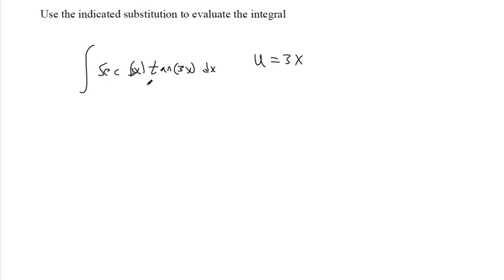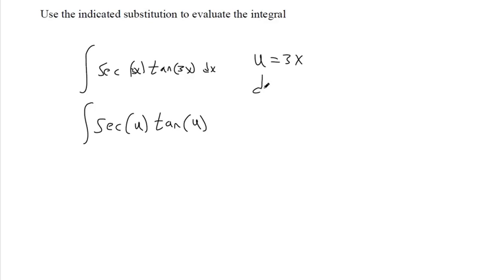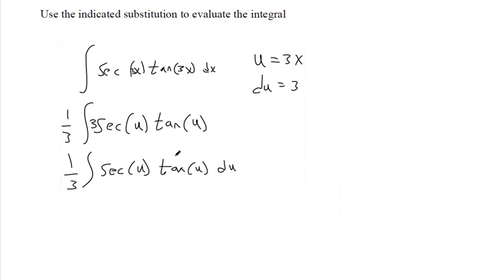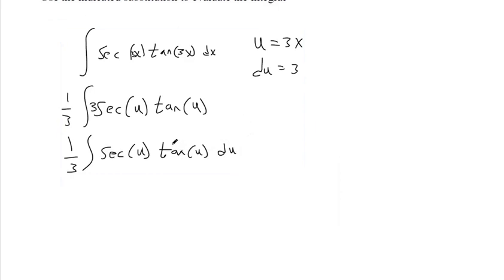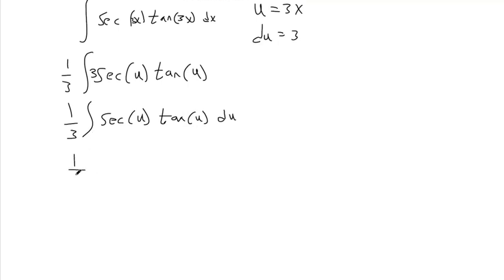Integration Beginning U Substitution with Trig 2